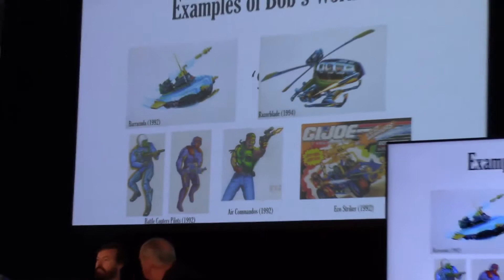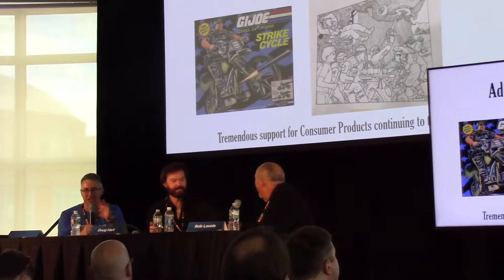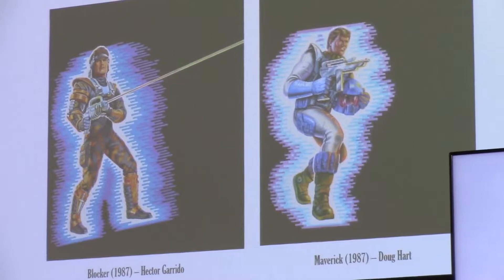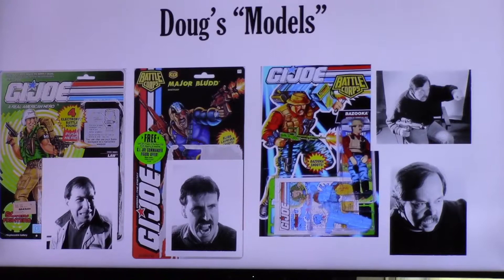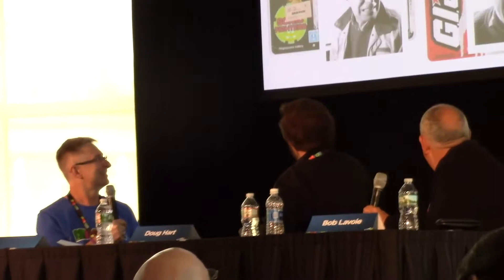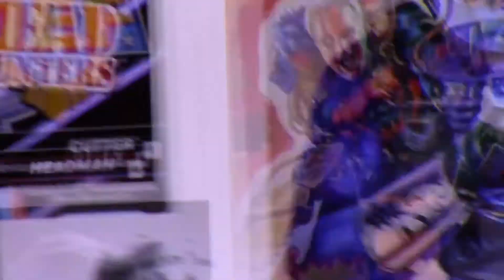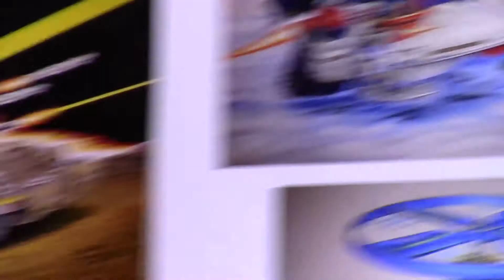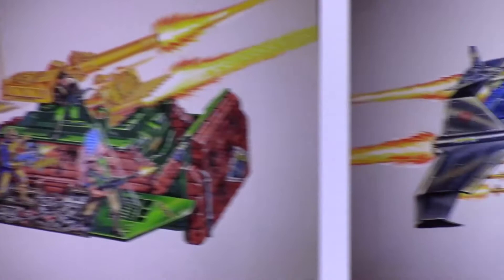Hascon 2017: The Art of G.I. Joe: Packaging an American Icon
G.I. Joe Legends Doug Hart and Bob Lavoie discuss their work as Illustrators in creating the incredible and iconic packaging that set the tone for toy product.

You will hear about their inspiration, techniques, and their personal favorites, including highlights of Hasbro Vault artwork that have not been revealed before publicly.

Moderated by G.I. Joe author Dan Klingensmith.

Filmed by Al Mega
Edited by Freddie Nero

A Huge Thank You to Hasbro for providing Comic Crusaders a pass for this amazing event!